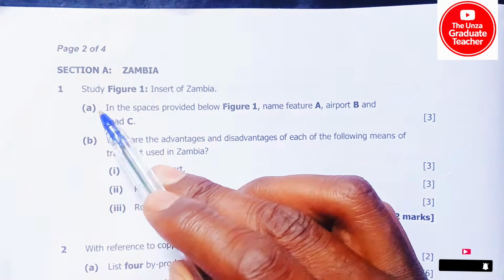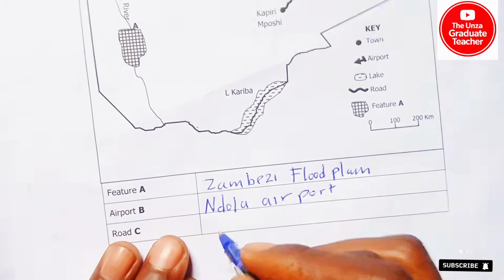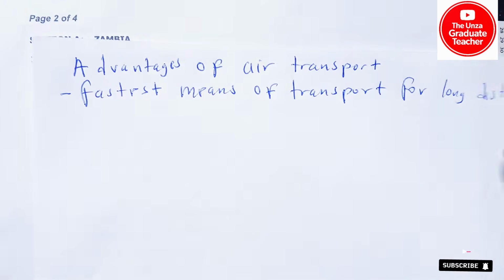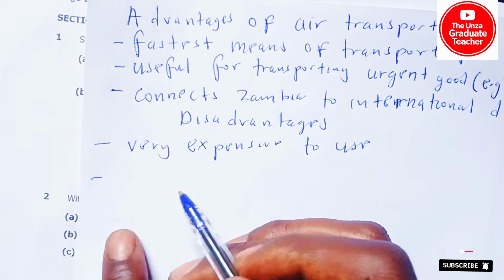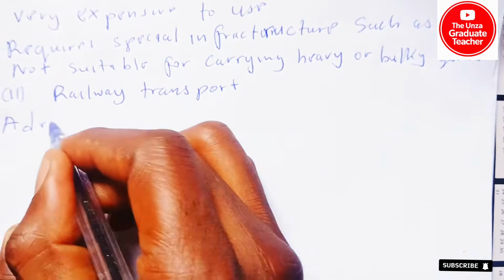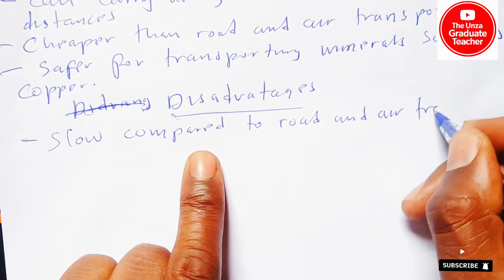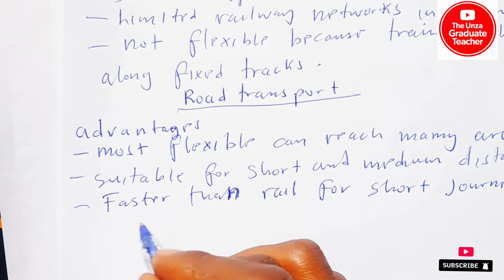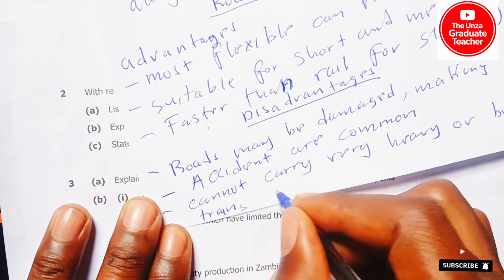Geography p2 2024 internal G12 map of Zambia question.